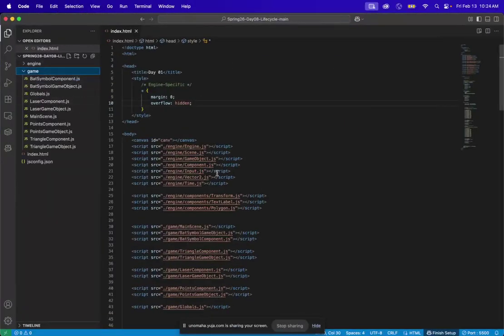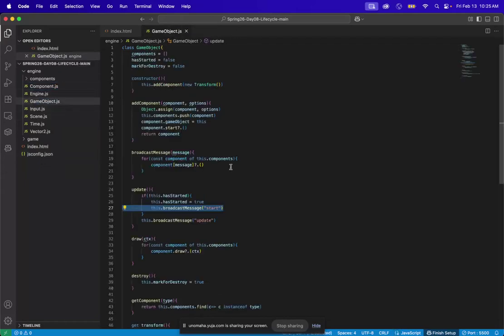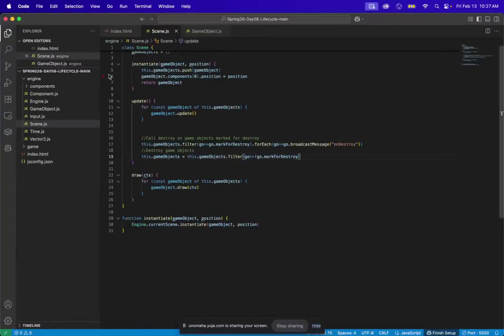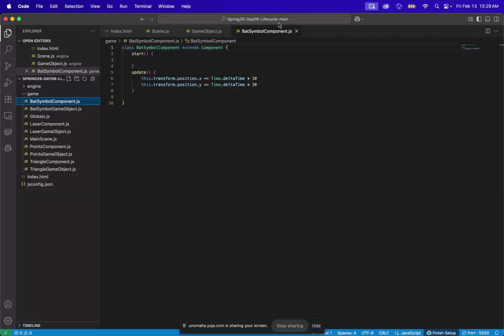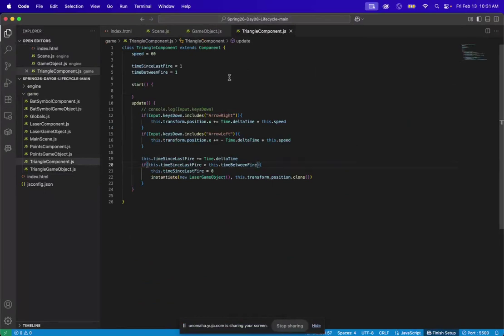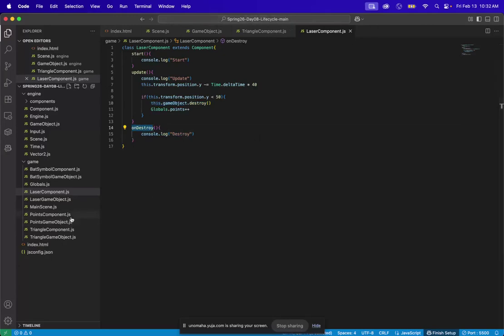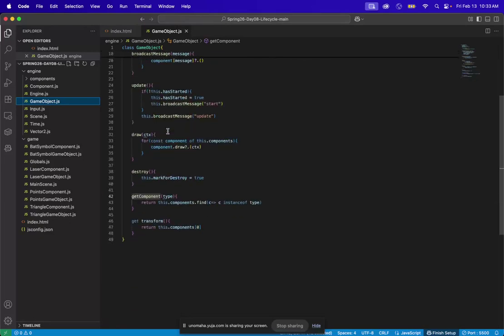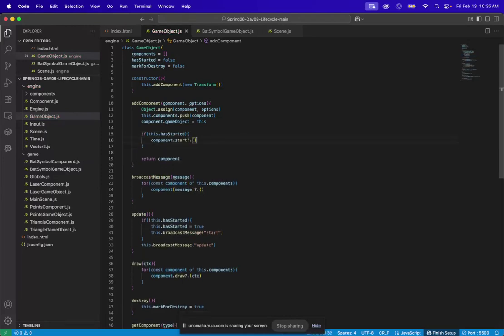CSCI 2510 - Spring 2026 - Game Object Lifecycle Review